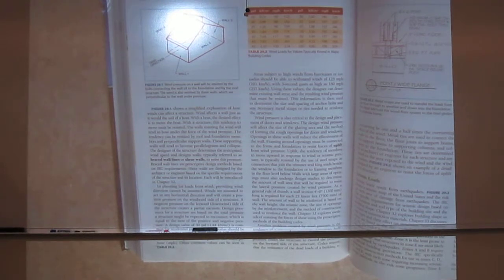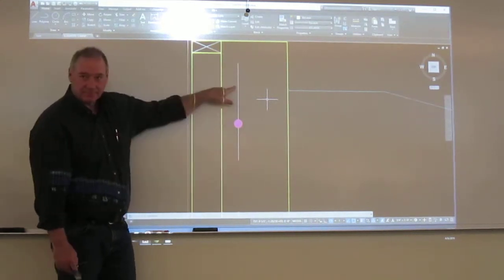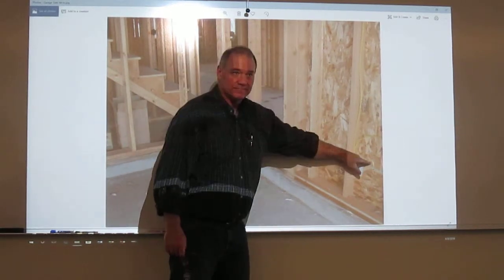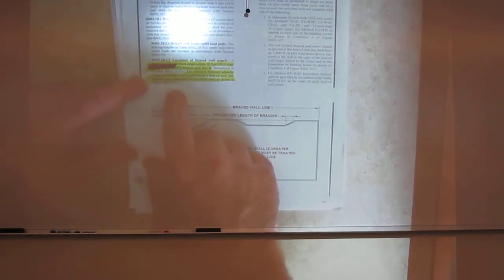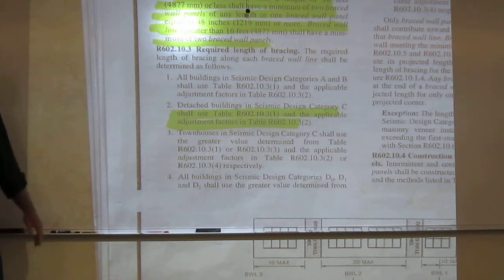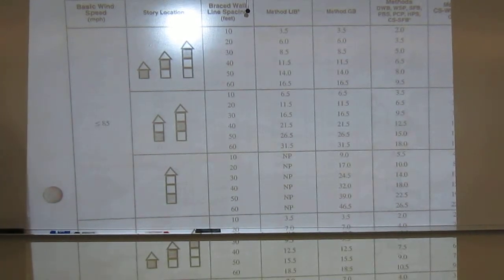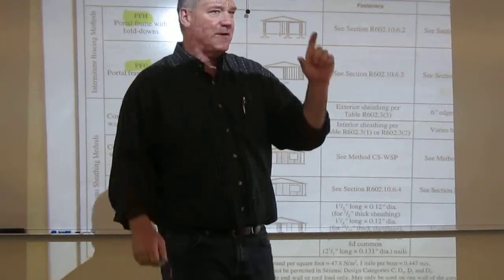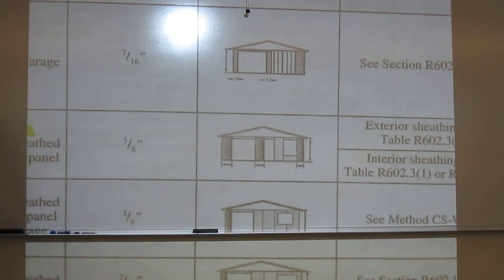4/8/19 Part 1